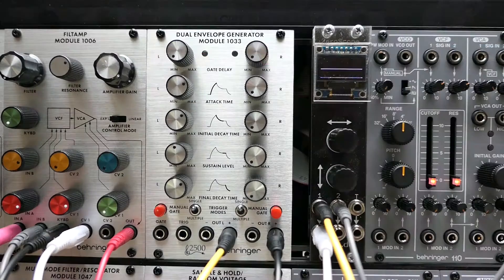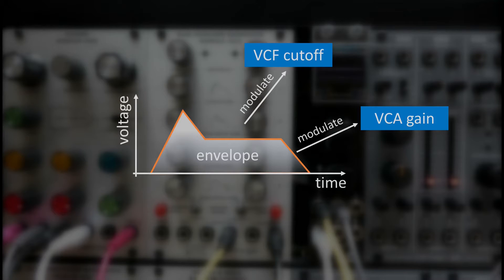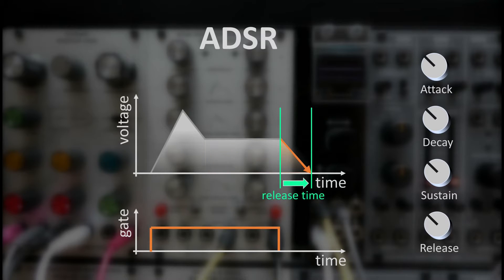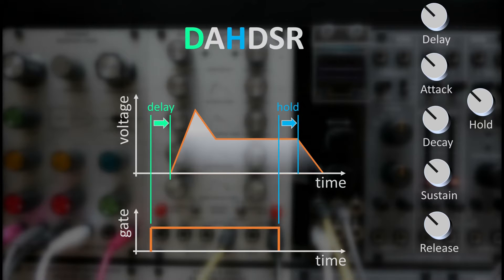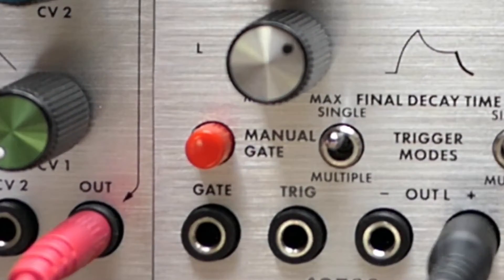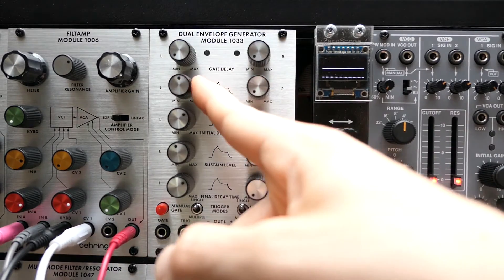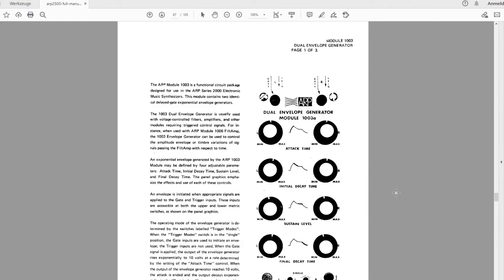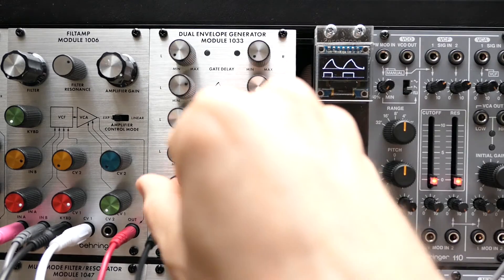Behringer 1033 Dual Envelope Generator ~ review & envelope basics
This video is about the Behringer 1033 dual envelope generator, which is part of the Arp 2500 series. Also explains some basics about envelopes and their different forms.
0:00 intro
1:25 basics of envelopes
4:14 module outline
4:46 a few sounds w/ manual gate
6:12 outputs
6:46 external gate input
7:46 trigger input & multiple mode
10:00 quality & thoughts
10:52 demo #1: 1033 modulates two VCFs
12:53 demo #2: 1033 w/ SQ1
13:38 demo #3: 1033 modulates VCF & ModAmp
14:31 demo #4: 1033 modulates VCF, gate from lfo
15:10 outro

Scope from the video is a VPME ZeroScope.